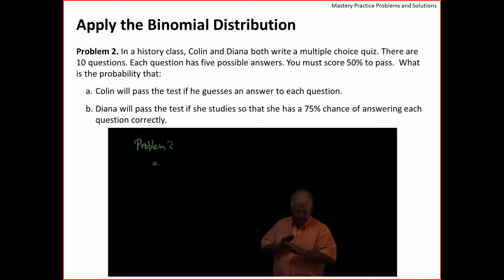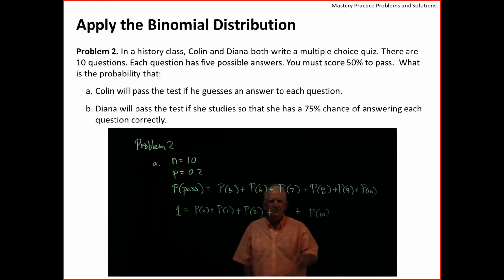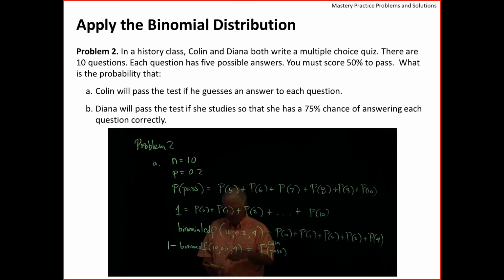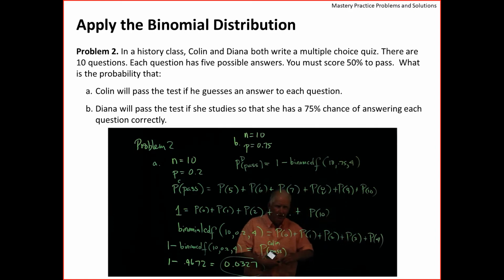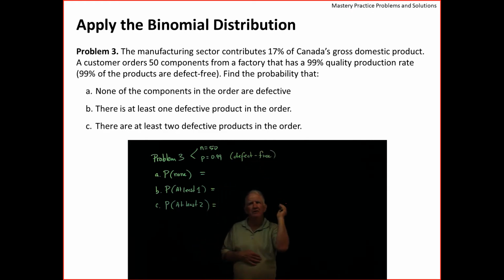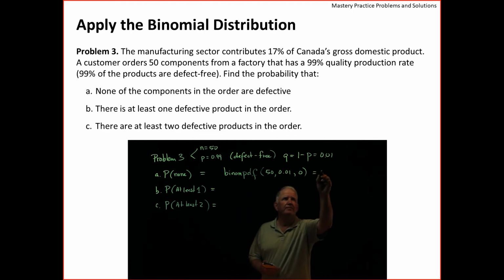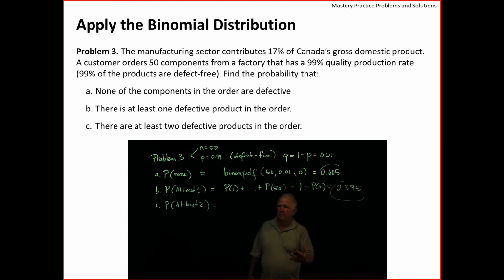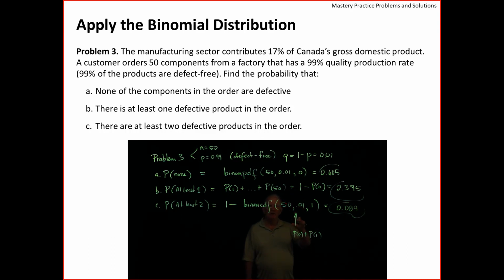Binomial Probabilities Part 2